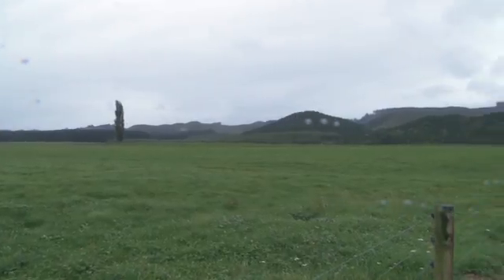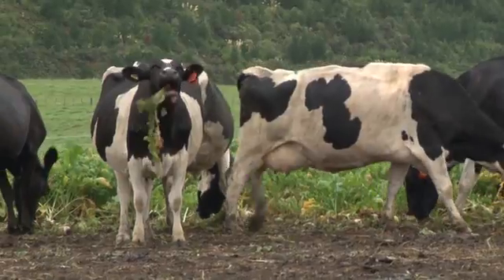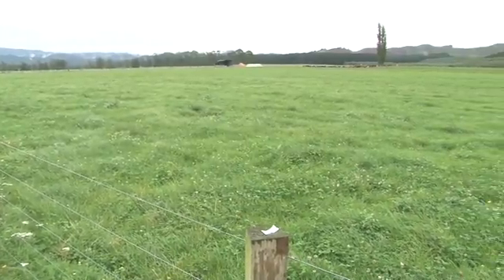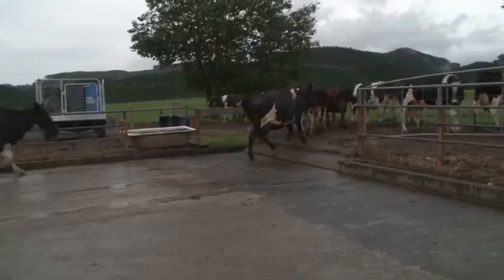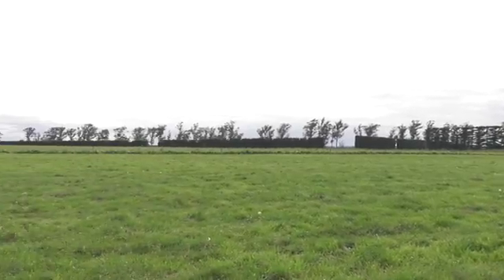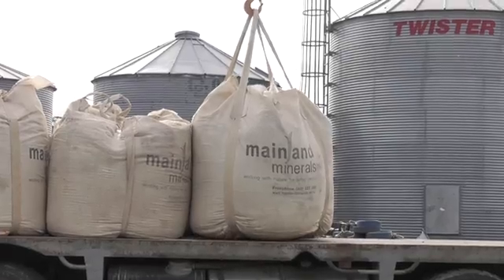On the Land - Episode 50